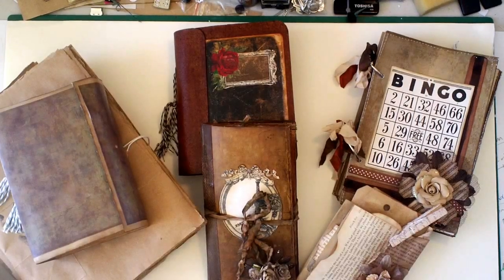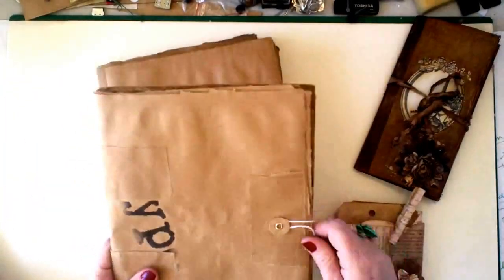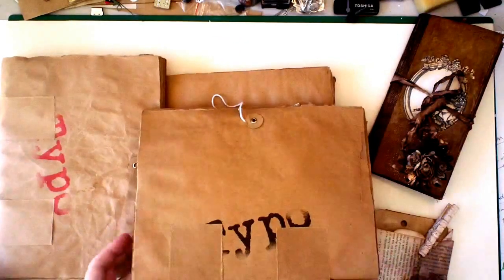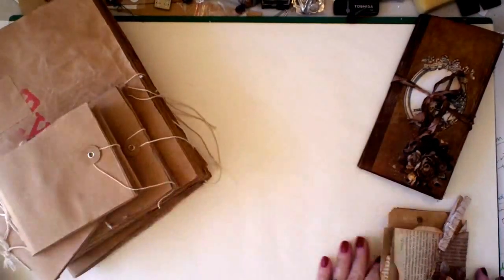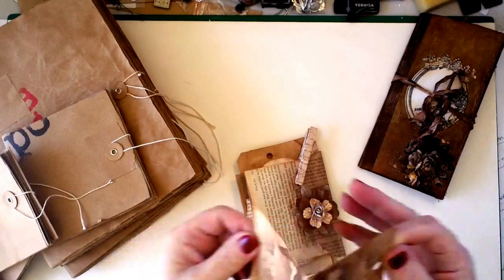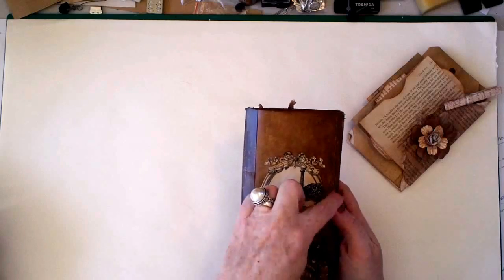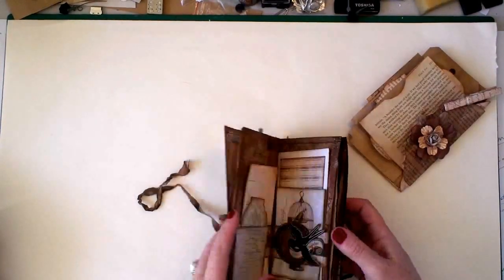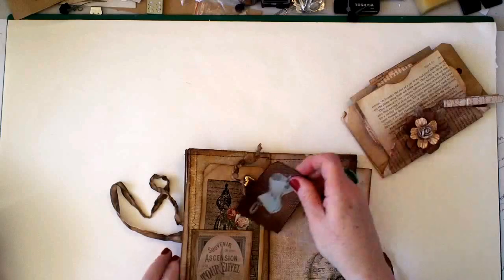Vintage Journals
This is a variety of journals and junk books that I am currently working on.
The link to PaperKitz is

The link to the site for the digital download of the Glitz paper is

Sorry I am out of frame at times. If you need any further info let me know and I will be happy to help.

xx Michelle